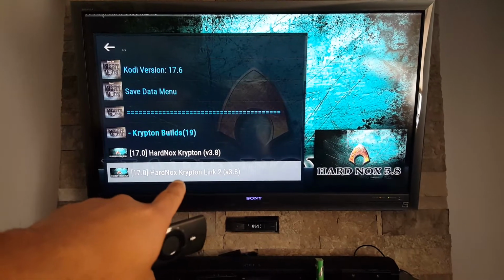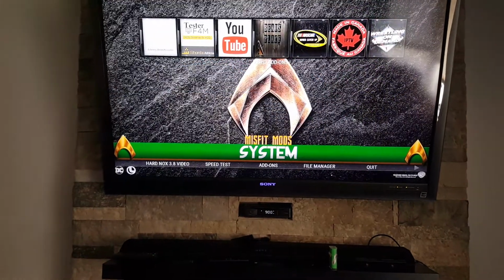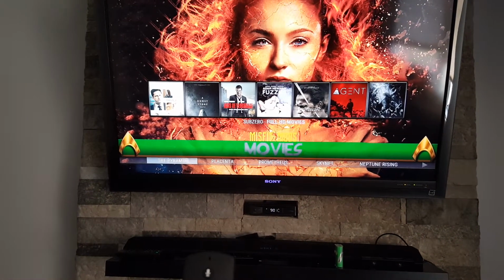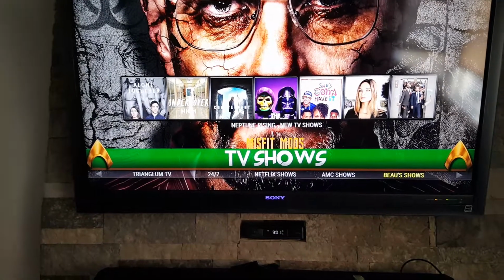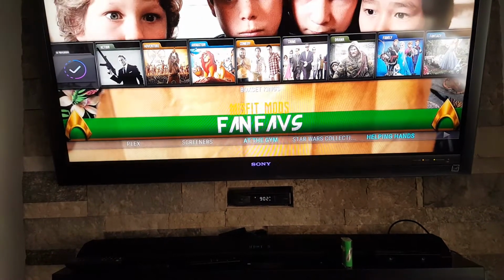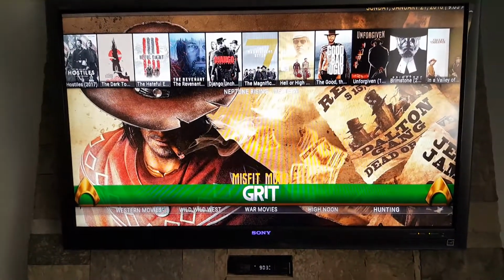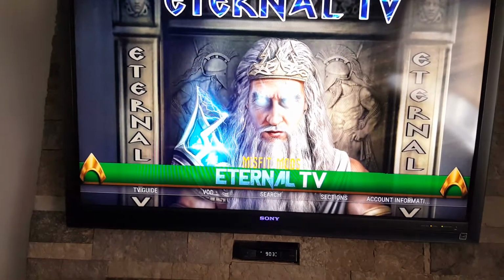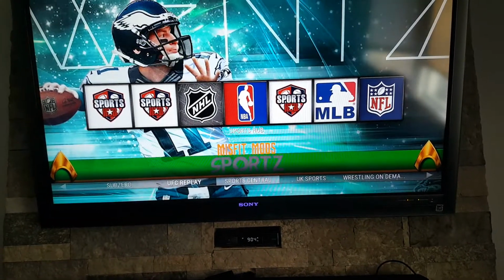Best kodi build in my opinion! Quick walkthrough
Simple breakdown on in my opinion the best build for Kodi. Using a Firestick for my tutorial. Wireless connection is 100/100 on Verizon Fios

I'm a family man first, gamer and sports fan second. Basically I'm JARED (just a regular everyday dude)

If you like what you see hit that Sub,🔔, and 👍